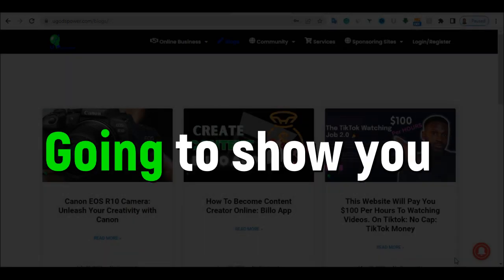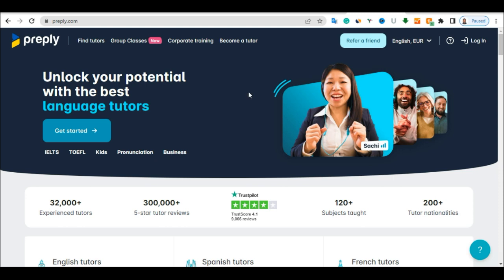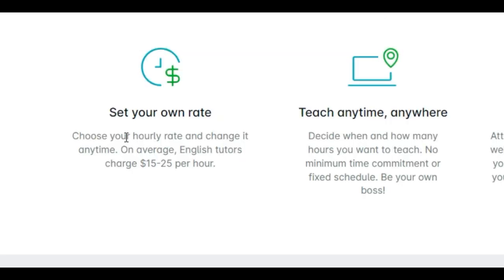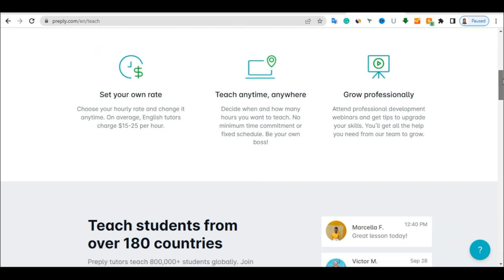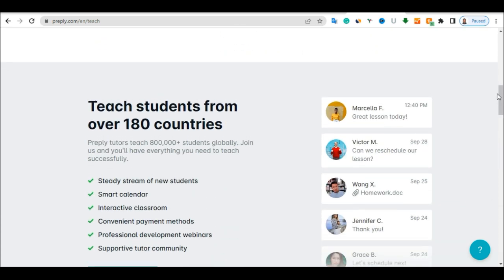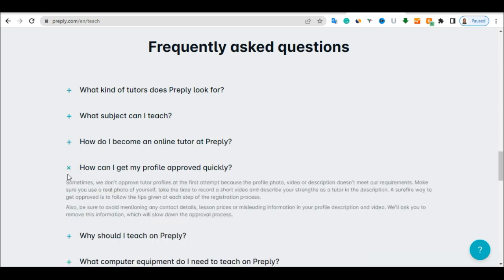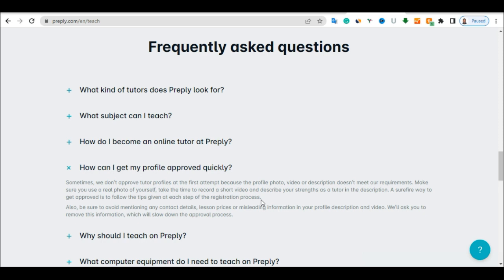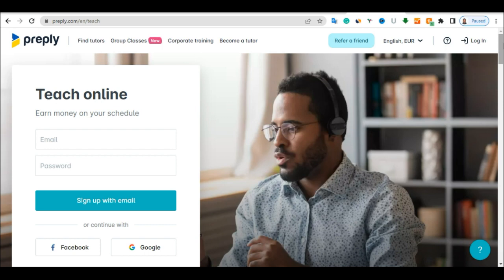How To Make Money Teaching English Online: Online Jobs That Pay $15 Per Hour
In this video, you are going to learn how to make money teaching English or another way online with these excessive-paying online jobs that offer $15 according to an hour!

Find out the step-by-step manual to becoming an online English teacher and explore numerous structures that offer money-making opportunities and more.
Begin making income online from the comfort of your Get started now!"